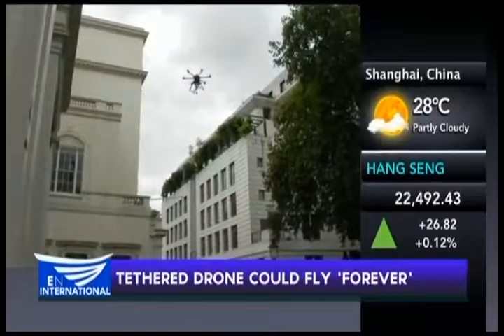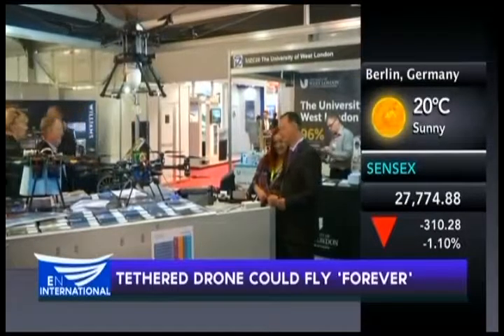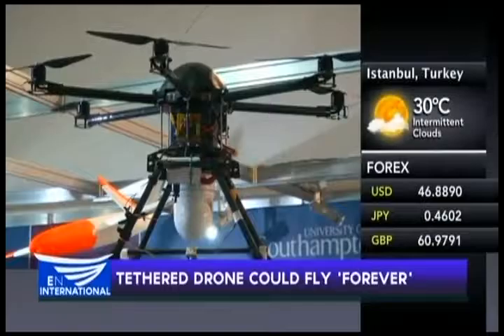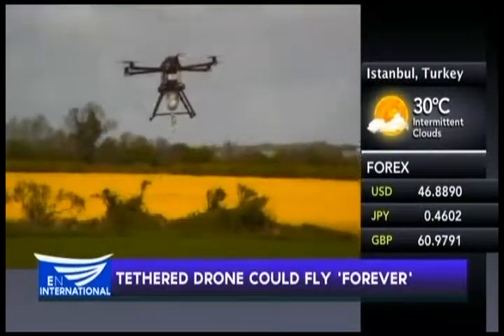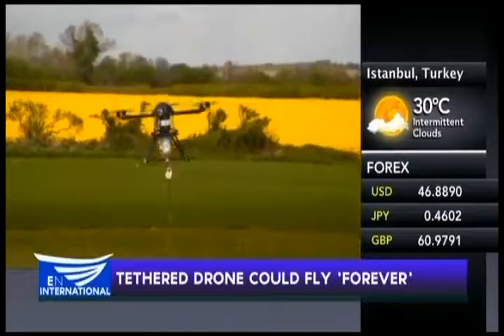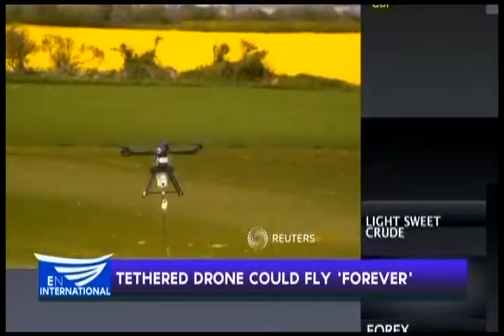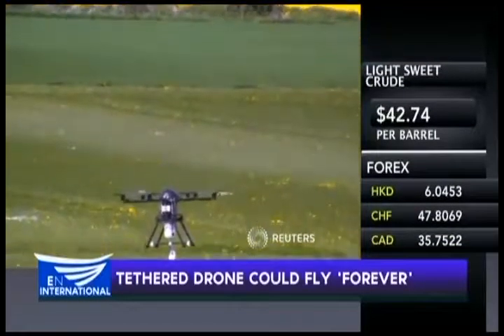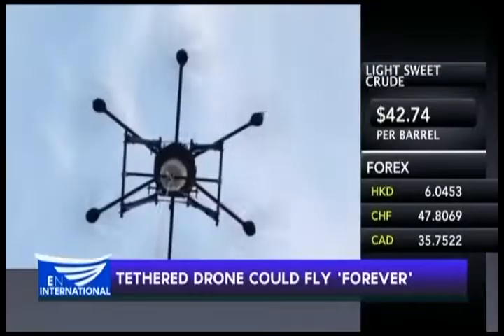TETHERED DRONE COULD FLY 'FOREVER'